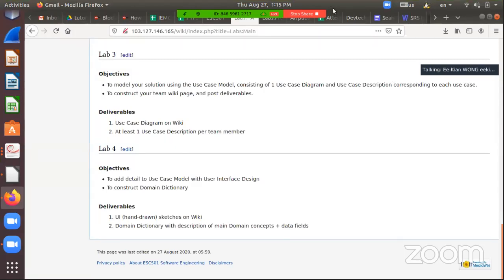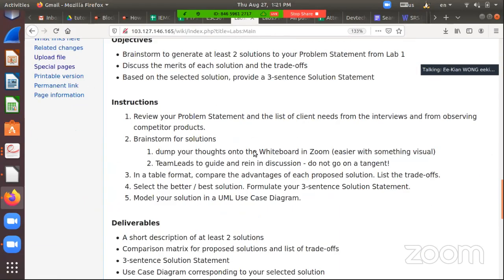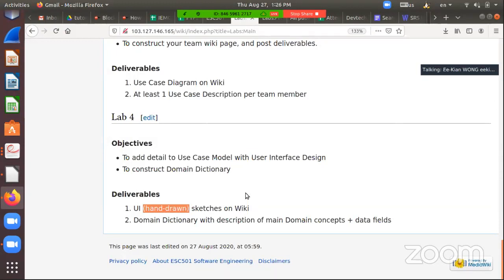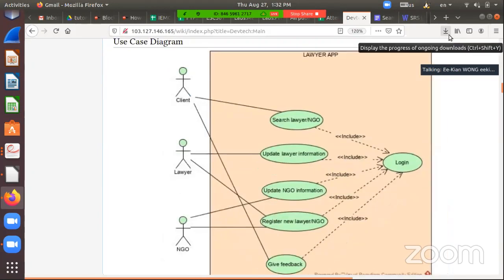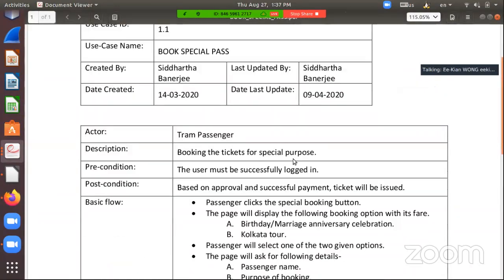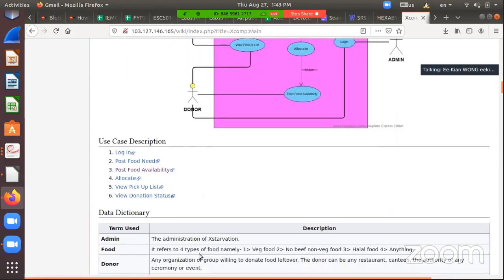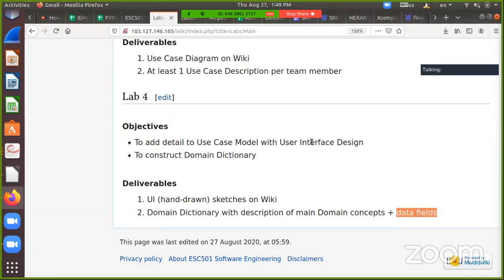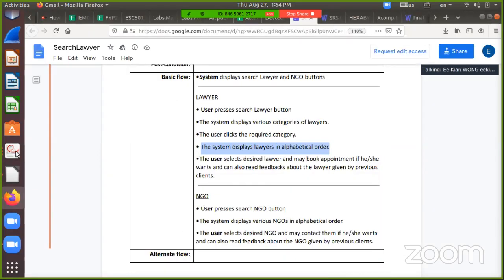SWE Lab #4 Briefing - Section B